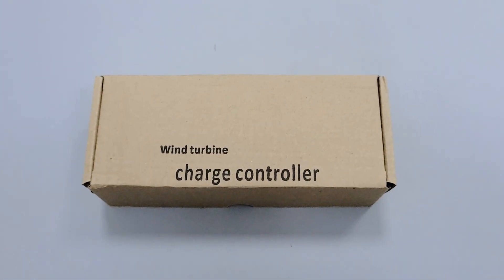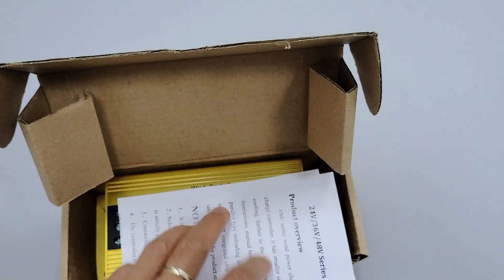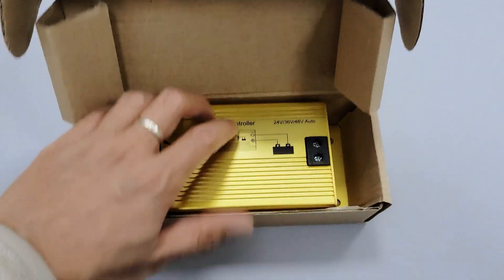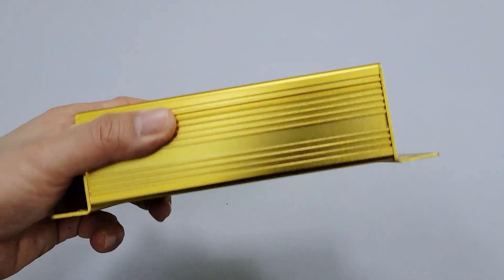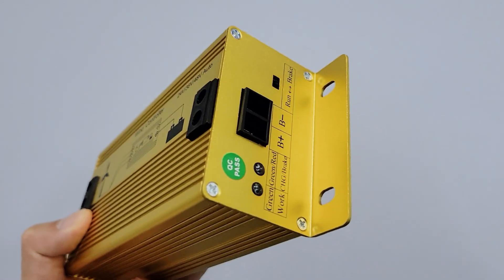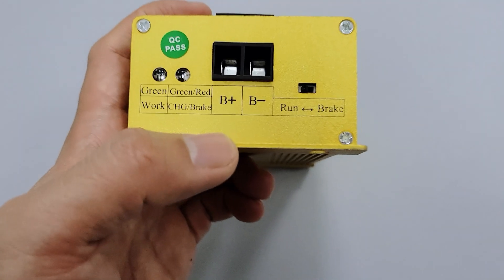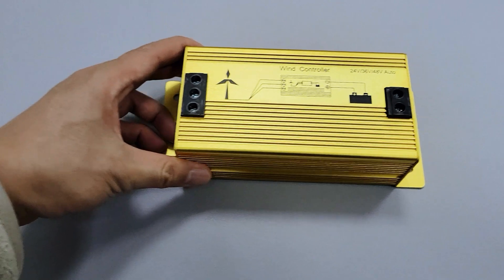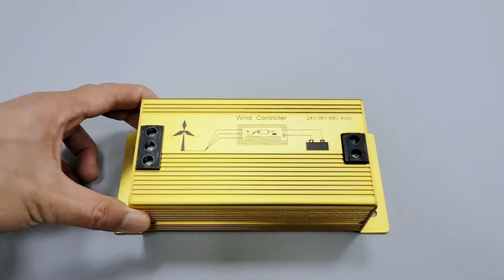Wind Turbine Charge Controller 48V Boost MPPT Unboxing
5 Best Wind Turbine Charge Controller for Wind Generators in 2022

This is high performance wind turbine charge controller 48v charger designed for the small wind-generator charging system, specially for below 1KW power wind-generator charging system.it's using tachometer pulse and overvoltage control methods. Rainproof design to meet the field requirements. Variety of features designed to form a flexible system to meet different customer needs.

The wind turbine charge controller support charge 48V 36V 24V 12V battery system.

It supports wind generator power from 400W,600W to 1000W.

It built with boost charge function that realize charging with small winds.

Wind Turbine Charge Controller 48V Features
High quality components guarantee its stability and reliability
Complete electrical protection features that make the system more reliable.
Anti-water, anti-dust case make it applicable in various outdoor environment
Voltage/current control charging make sure storage batteries are always at the best state of charge
Using two kinds of protection methods, tachometer pulse and overvoltage control
Using PMW to unload redundant electrical energy, thus to protect batteries and make sure safety of generator.
Can switch power mode, wind power generation priority, if necessary can be connected to the national grid
Aluminum alloy overall design, compact size with good heat dissipation.